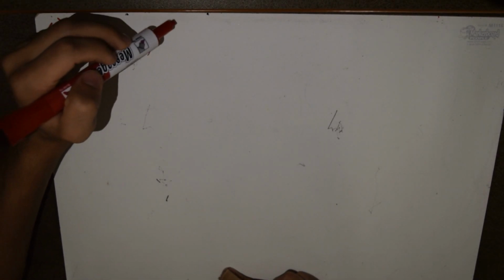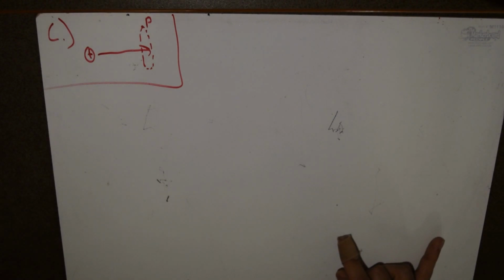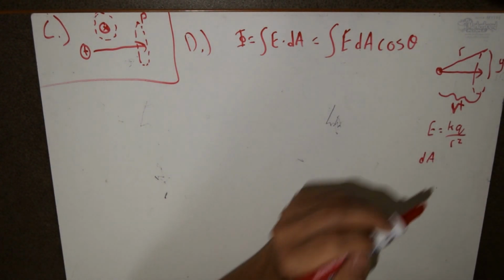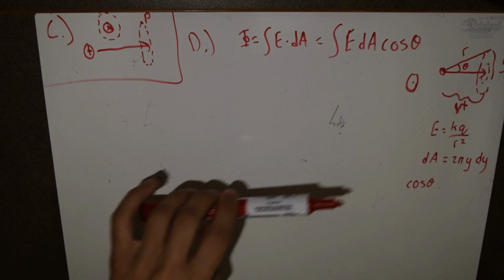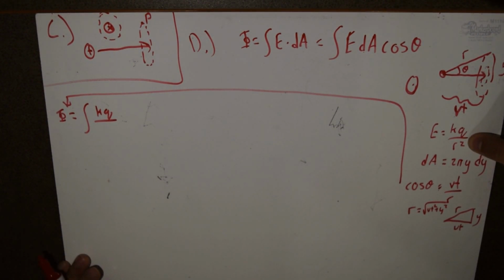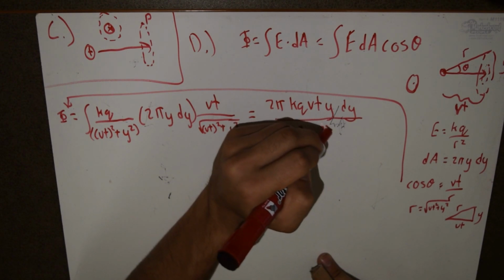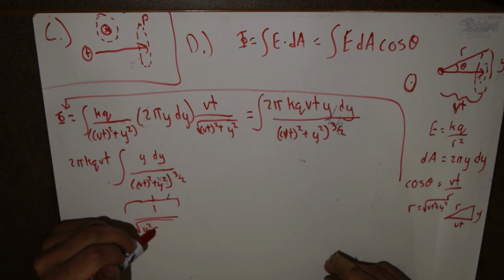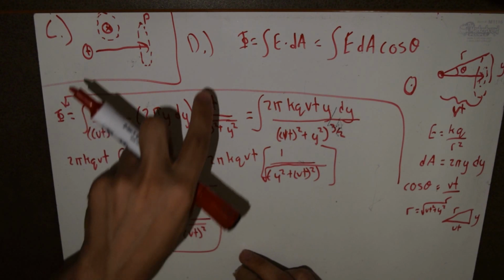Going Deeper C and D